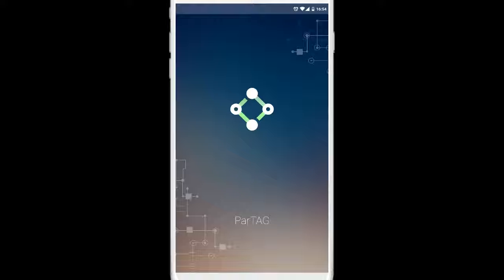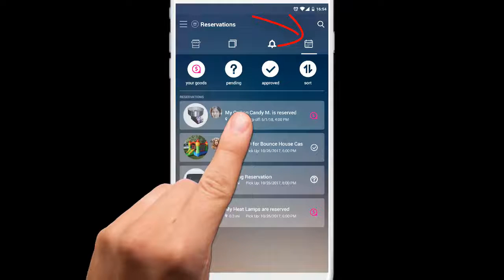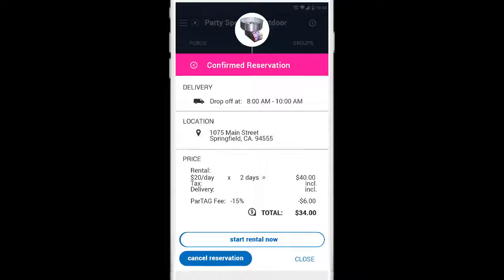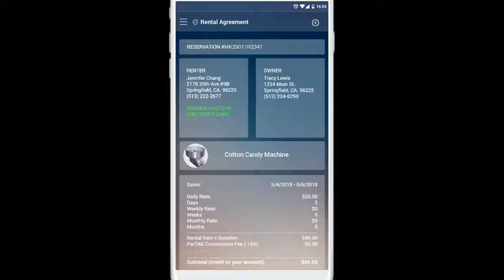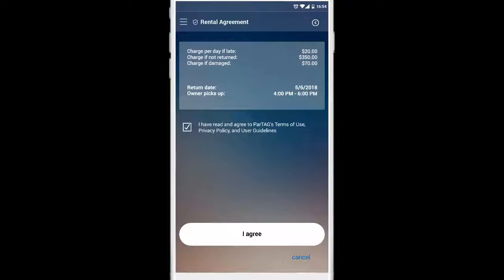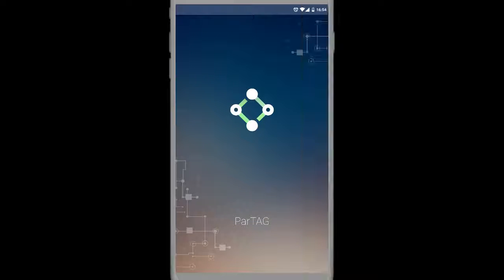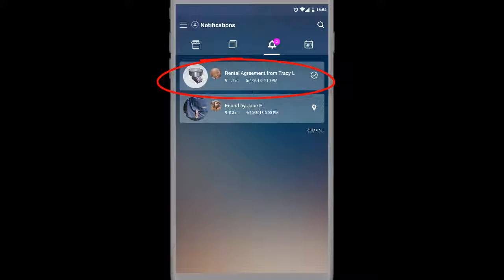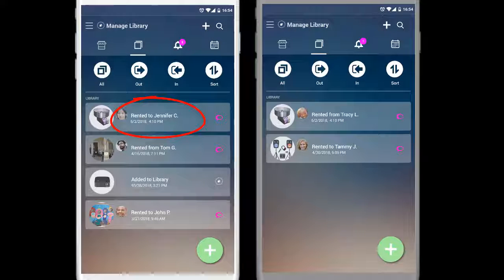ParTAG 2.0 Deliver your Rentable Item and Agree to Terms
This short tutorial describes the steps to take in ParTAG to start a rental.  In a previous video, we show you how to make a reservation In this video, the Rental Business or Item's Owner delivers the rentable item, starts the rental period and delivers the Rental Agreement for the renter's approval.